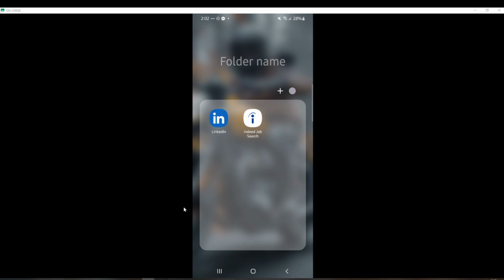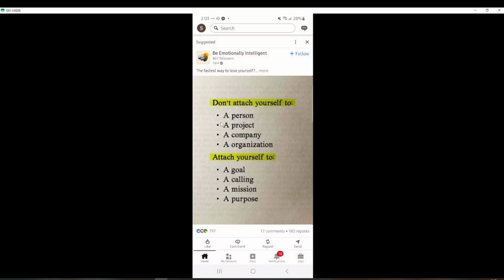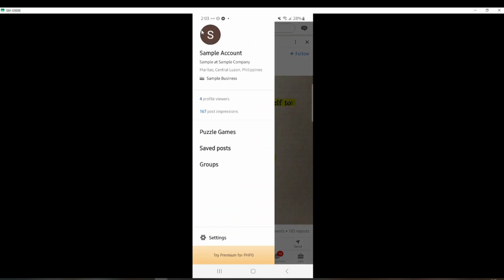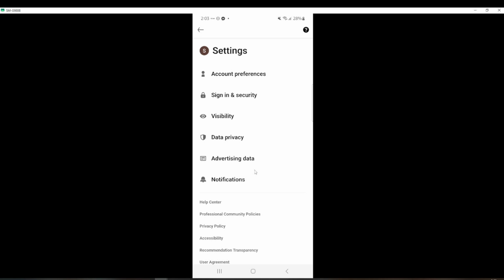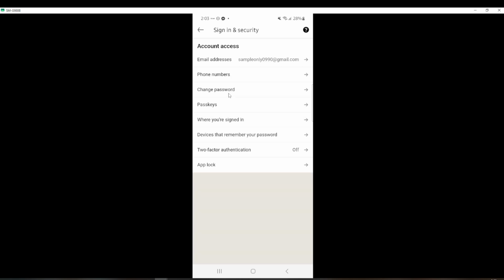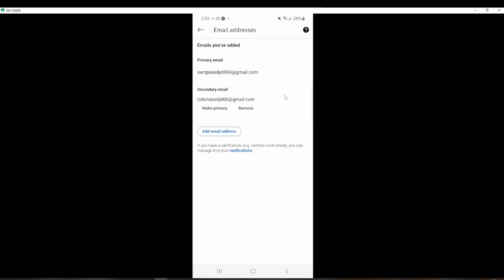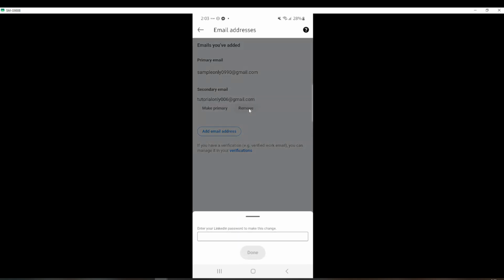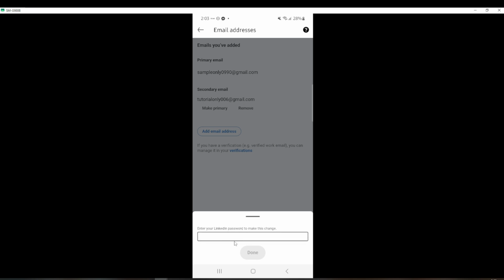How To Remove Email Address On LinkedIn [2026 Guide]